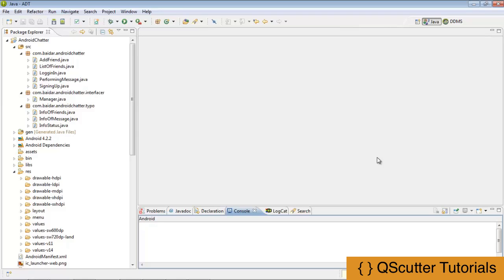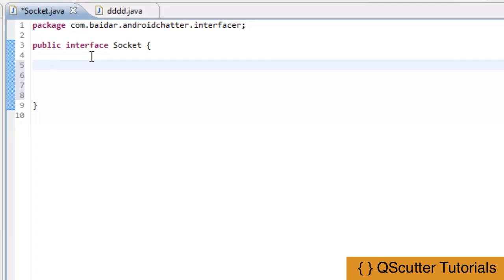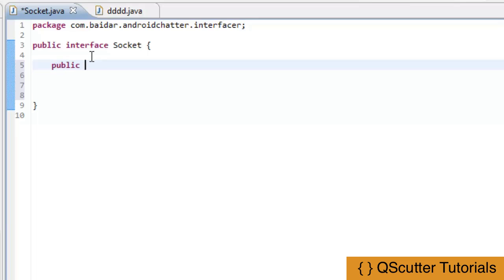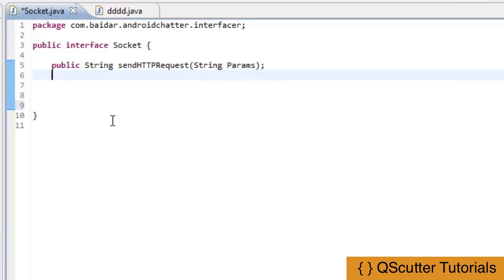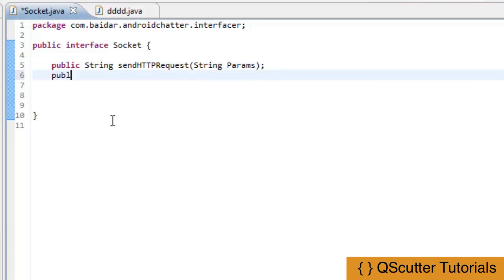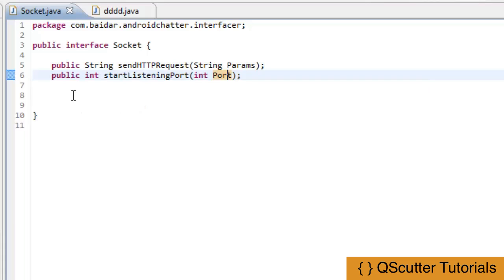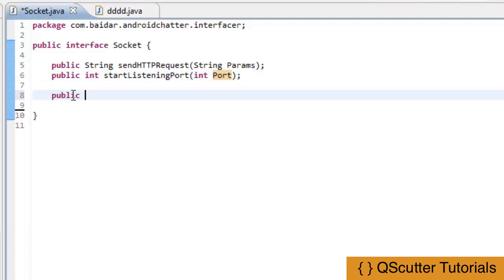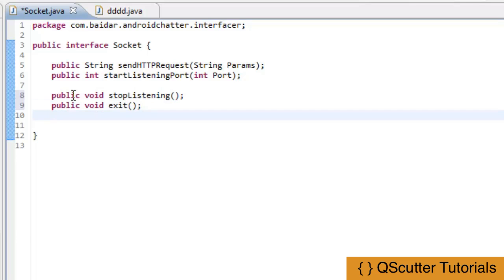5 002 Sockets Interface